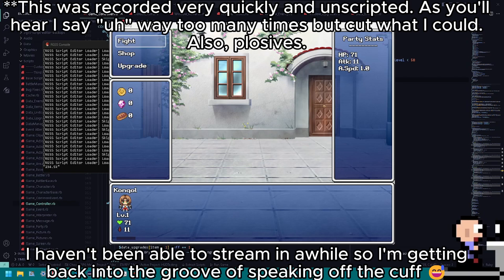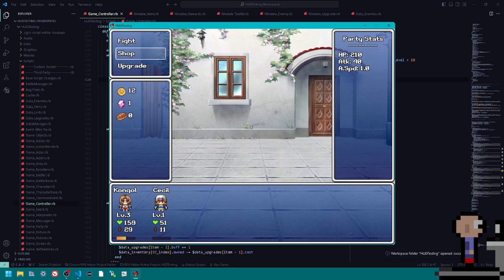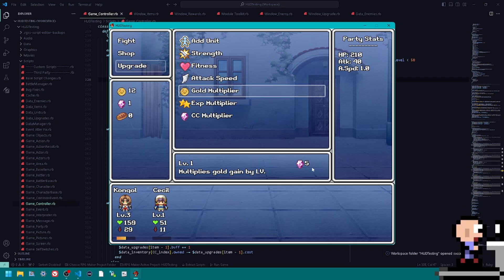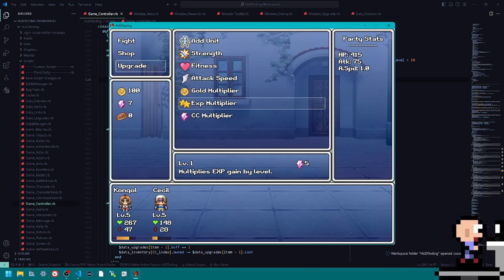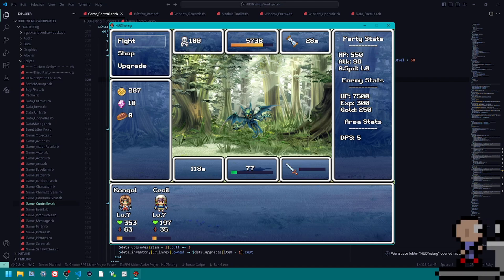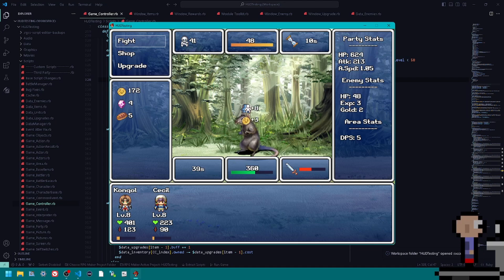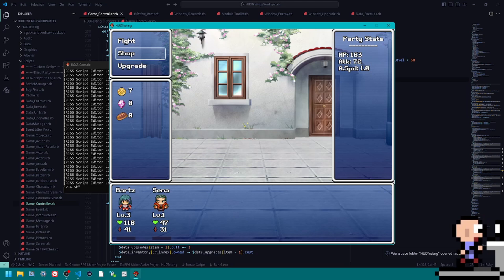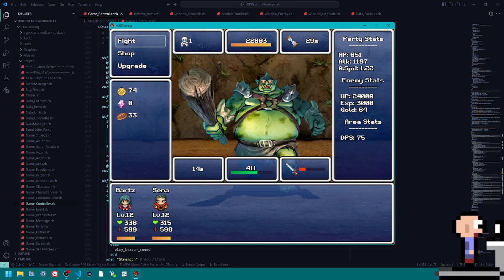Here's what I've been working on...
A tech demo that I designed in Ruby for Idle game combat inside of RPG Maker VX Ace!